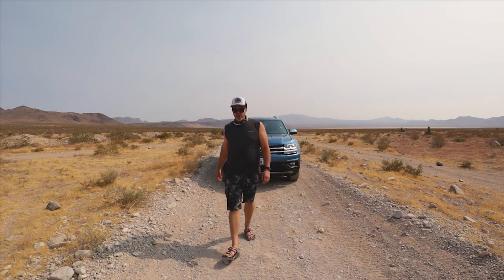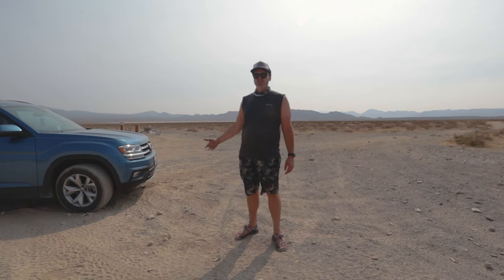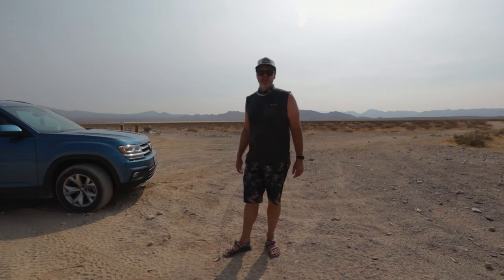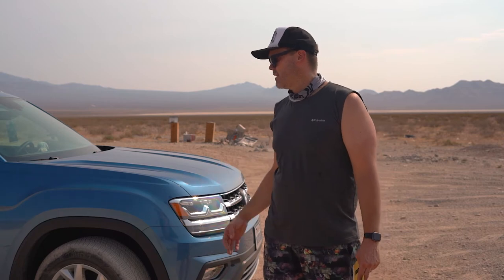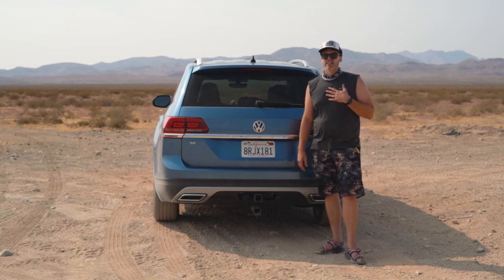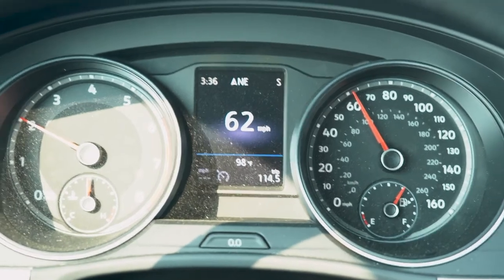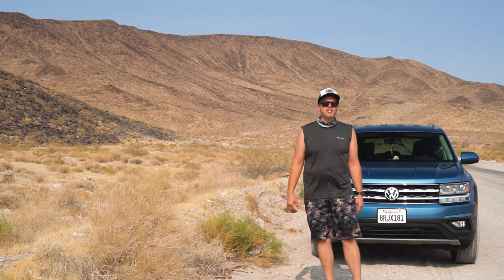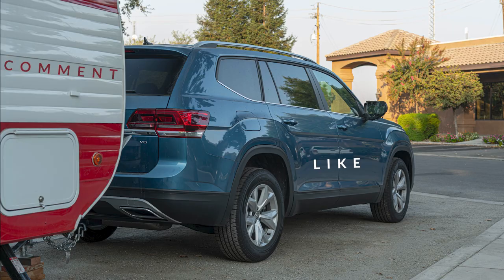Review of 2019-2020 Volkswagen Atlas 3.6 V6 Towing Performance, Capacity and Capability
In this video, I review the towing performance of our 2019 VW Atlas.  We have now towed our 17 ft, 4,300 LB travel trailer over a variety of twists and terrains.  The Atlas has proven to not only be reliable but a very capable tow vehicle in our experience.  I have not done any performance upgrades to the Atlas.

    I have upgraded the hitch receiver to a CURT Class III to withstand the extra stress put on the vehicle by the WD (weight distributing) hitch.  The hitch we have rigged to our travel trailer is the Huskey TS Centerline.  It is a combined WD and anti-sway hitch.  The Husky TS is packaged with a variety of spring bars with varying capacity.  I went with the 400-600 lb tongue weight model as to not overcompensate and damage the rear frame of the vehicle.  This is very important.  These types of hitches do not increase your vehicle's towing capacity.  They alter the way the weight is distributed between the front and rear axles of the tow vehicle. When towing I use some extended mirrors so I can see around the trailer. The last item I had to purchase to make the Atlas tow ready was a 7-way socket for the trailer's harness.  Although the VW Atlas tow package includes the necessary wiring for your trailer, It does not have the socket to plug the tailers harness into.

Below are the part numbers and links to the items referenced in the video and this description.

Huskey TS Centerline Hitch

7-way harness socket

Mirror Extensions

Curt Wireless Brake Controller

Curt Class III receiver - p/n C13366